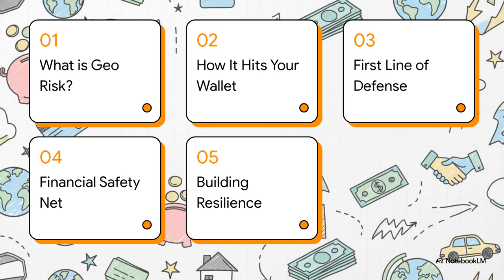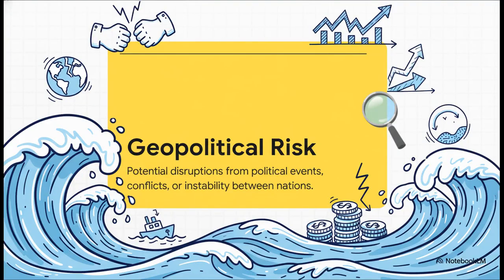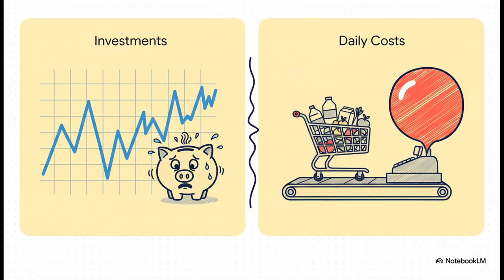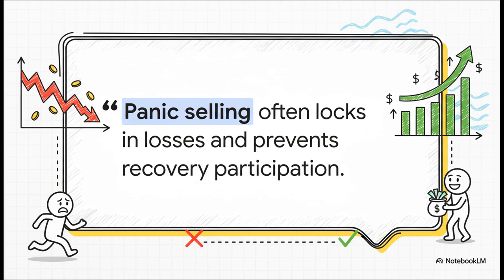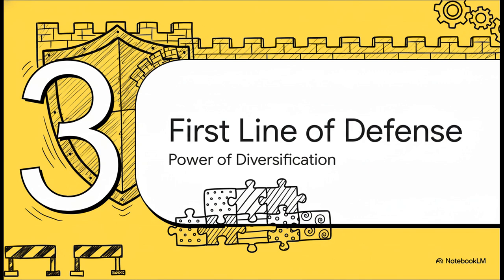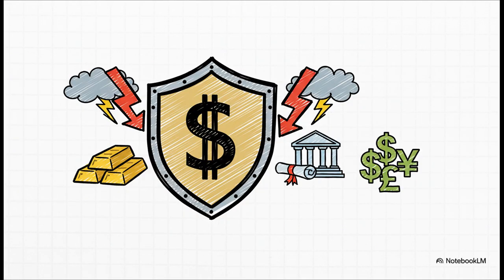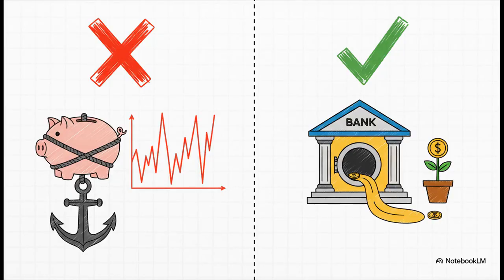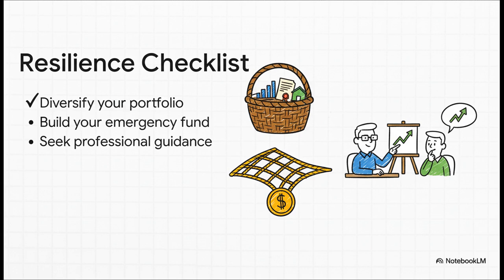Geopolitical Risk & Your Plan || INDwallet.com || Your Content Wallet For All Things Finance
Welcome to IndWallet – Your One-Stop Financial News Powerhouse!

Stay ahead of the markets with IndWallet.com, your trusted portal for everything finance. Whether you're tracking the latest stock market updates, exploring mutual fund insights, decoding insurance trends, or understanding the global economic pulse—IndWallet brings the entire financial world to your fingertips.

From the fast-moving Indian markets to the evolving US and global economic landscape, we deliver reliable, timely, and expert-backed financial coverage that keeps you informed, empowered, and investment-ready.

🔍 What You’ll Find on IndWallet

✔️ Breaking finance news
✔️ In-depth Indian & global stock analysis
✔️ Expert insights on mutual funds, SIPs & global funds
✔️ Updates on life & health insurance
✔️ Smart coverage on fixed deposits & taxation (India + global)
✔️ Clear, digestible takes on cryptocurrencies like Bitcoin & Ethereum
✔️ Commentary on market trends, policy changes & economic shifts

Whether you’re a seasoned investor, a market enthusiast, or someone simply curious about how money moves—IndWallet is your go-to financial companion.

🌐 Explore More with IndWallet